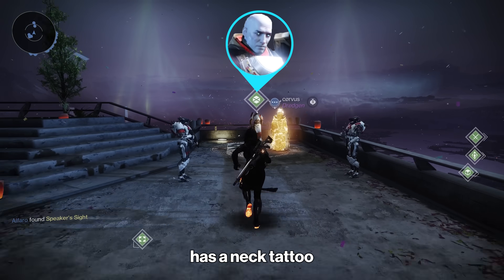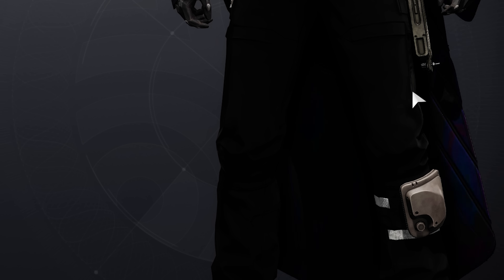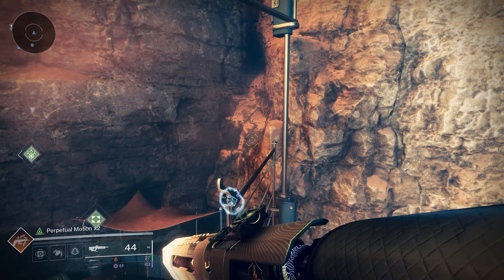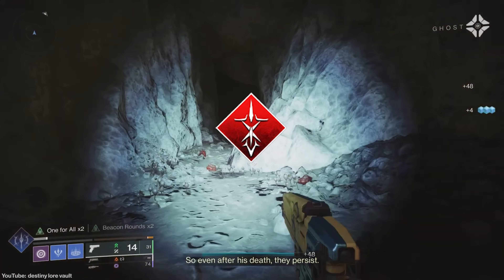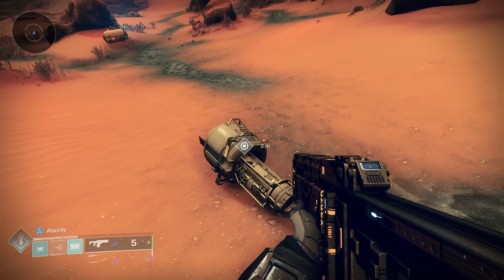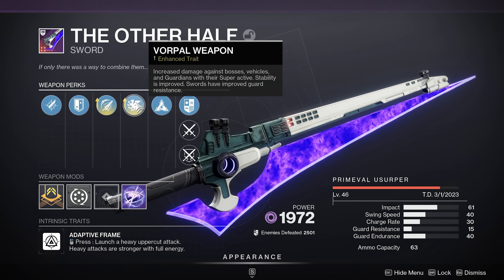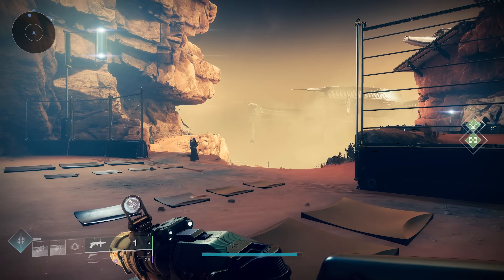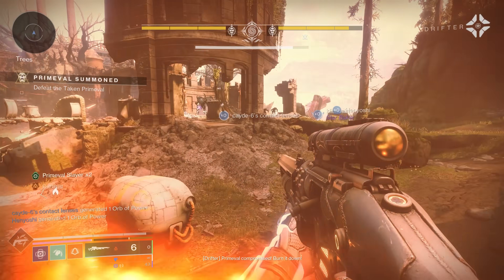Busting 50 Myths in Destiny 2!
Today we're busting a variety of myths in Destiny 2! As with all online communities, there tends to be a lot of misinformation and other "myths" that float around even though they really aren't accurate. So in this video, we go through a bunch of the myths that I've seen recently, and also cover a bunch of cool "confirmed" myths that let you do insane things like solo a raid boss!

Did you know I have 2 other Destiny channels where I upload more frequently? Go check them out!

Thanks to my Discord, Patreon, and YT channel members for making this vid possible: Priestess, Dark, Zack Barton, Telesto, Froken Busion, Agent, Apollos Shdw, Jasper Stone, Dawson Gillilan, Beau, Fluffybun, RK, Xariel, MrCrabominable, bz guhrl, thesentryvanguard, Havok7447, Harls, Skywalkerzz_,  USS Dread, Harrison Hodgkins, Kyle_847, John Horrocks, Womble,  Beezee, Flizzeryx, Jared Reyes, rk7710, PoPappy, OIOS Ark07, Christian Rojas-Bartlett,  Kaden Gerrard, Gary Walters, ZoraMarslink, and Liger Zero.